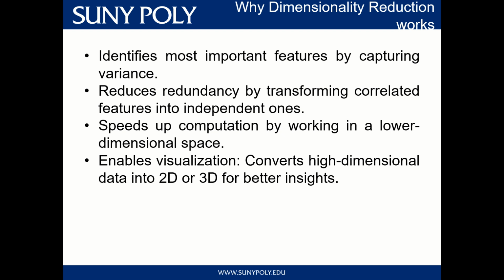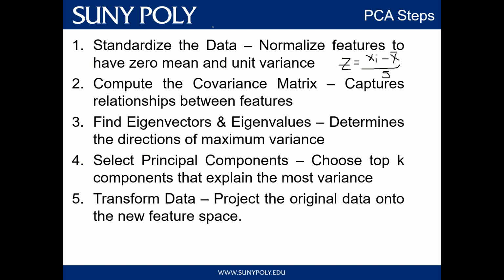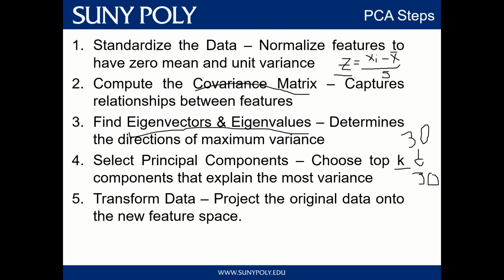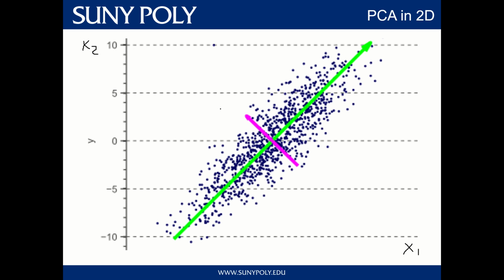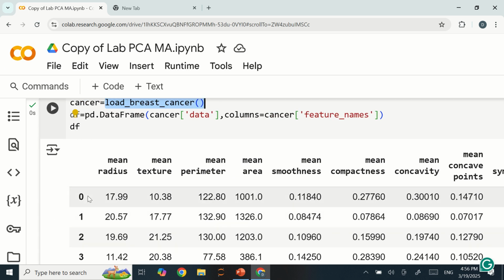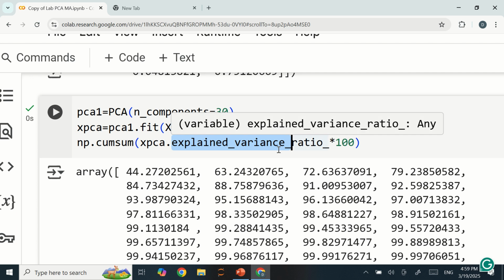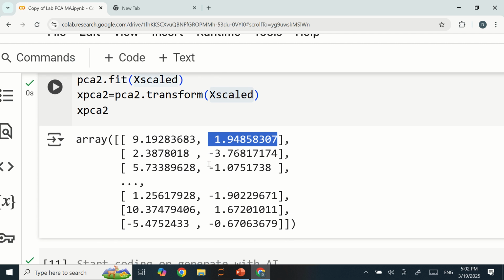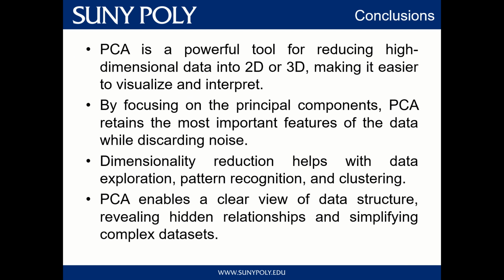Dimensionality Reduction for visualization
PCA for data visualization